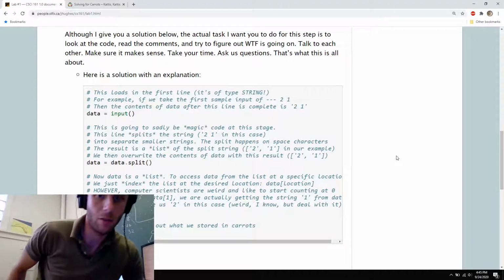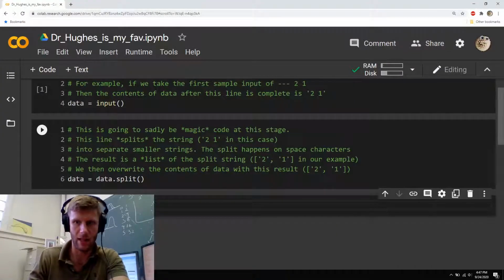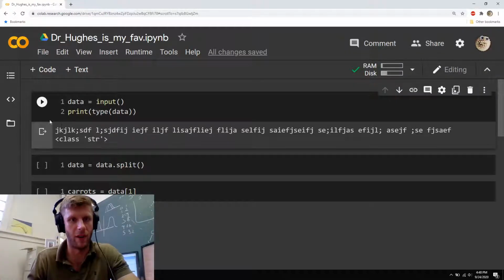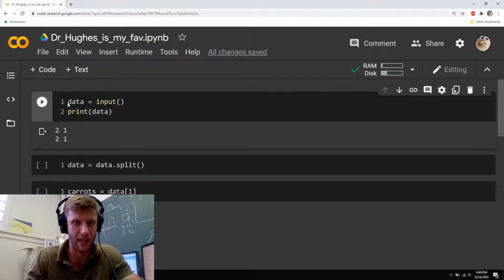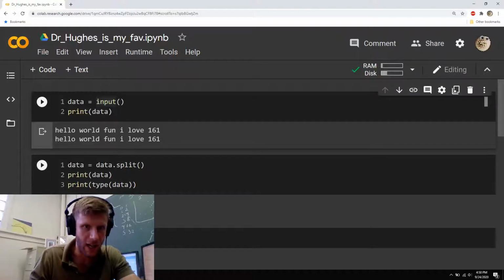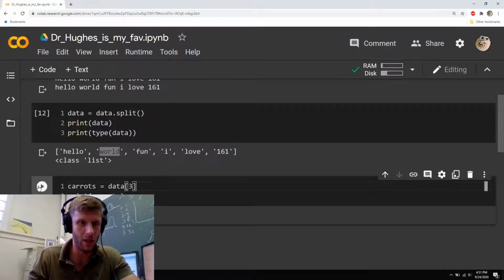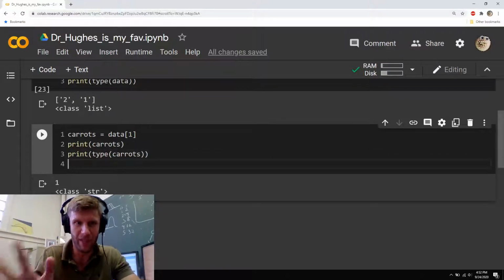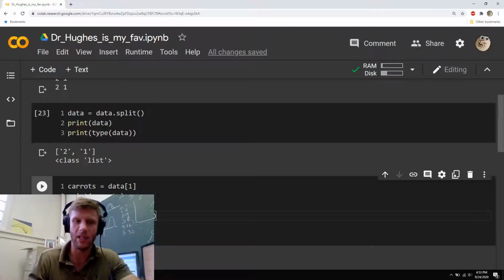CSCI161 --- Kattis - Input (Part 1)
Short explanation on reading the input in from Kattis.

In this video I had my face in front of half the stuff I wanted to show you. Although you could proooobably fill in the blanks yourself by following along in colab, I have a part 2 that re-explains the last bit with my face out of the way.